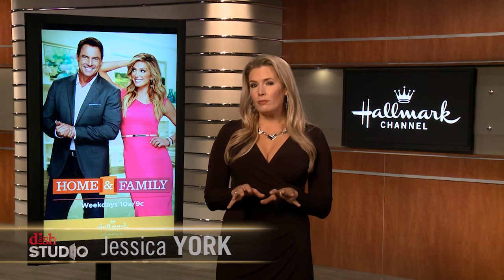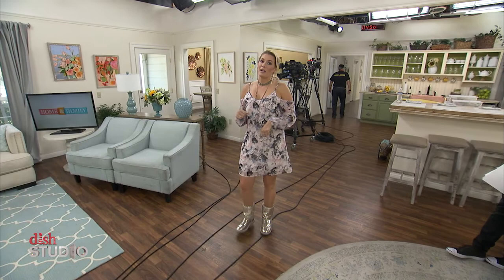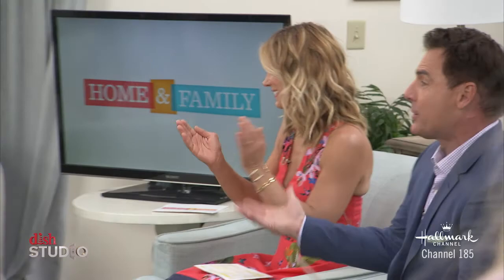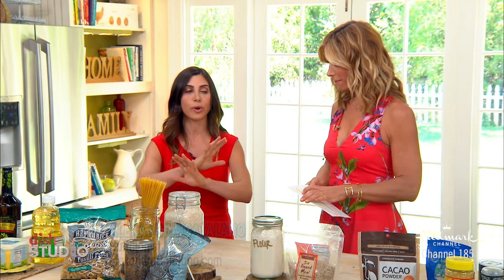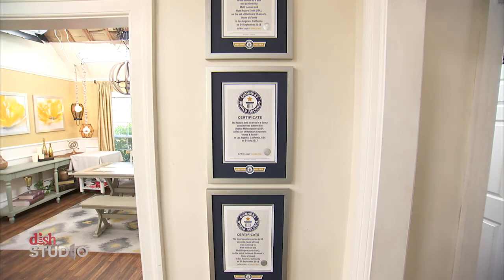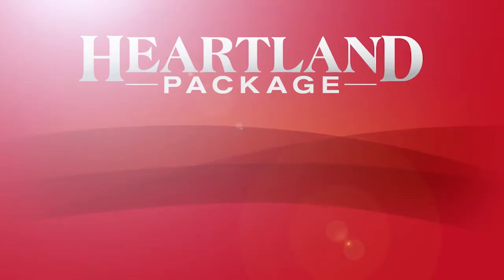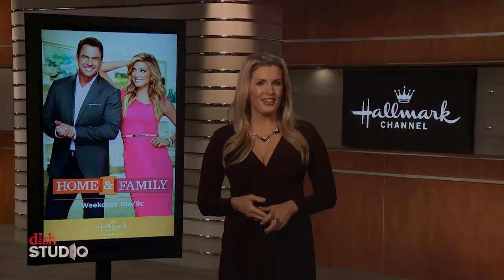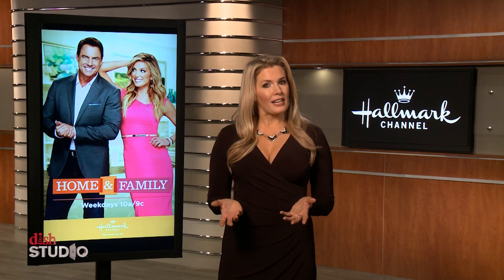DISH Studio/Hallmark Home & Family Behind the Scenes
DISH Studio's Jessica York spends a day behind the scenes of Hallmark Channel's "Home & Family" daily talk show, including an interview with Mark Steines and Debbie Matenopoulous.  Home & Family produces new shows 52 weeks a year, and it starts its 6th season in September.  Hallmark Channel is 185 on DISH.  DISH Studio takes customers behind the scenes of their favorite TV shows, movies and PPV sports--it's exclusive to DISH customers on channel 102.